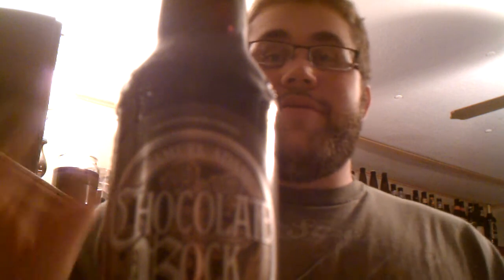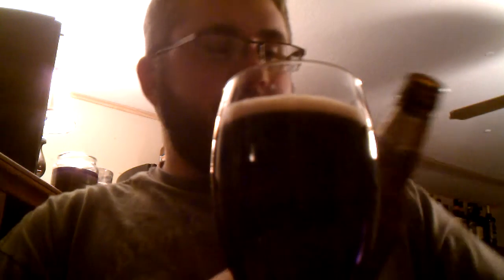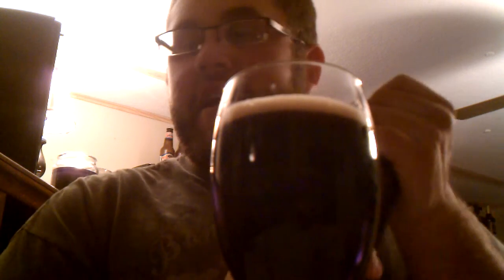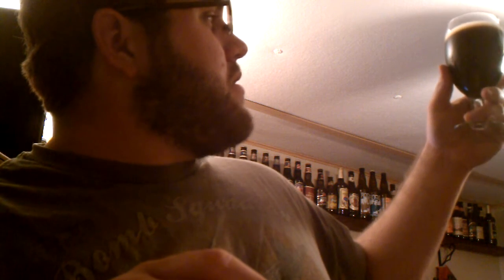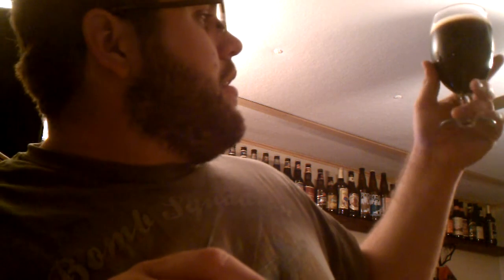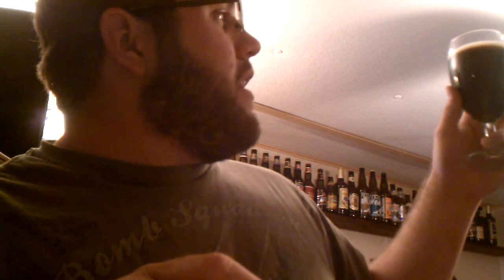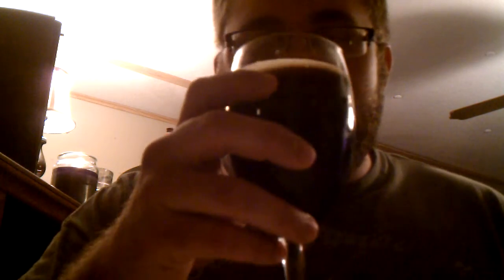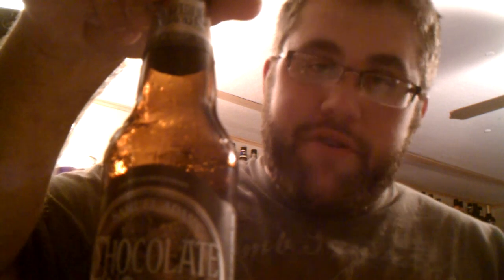Review #7 Samuel Adams: Chocolate Bock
Samuel Adams: Chocolate Bock
5.8% ABV Seasonal/Rotation Beer